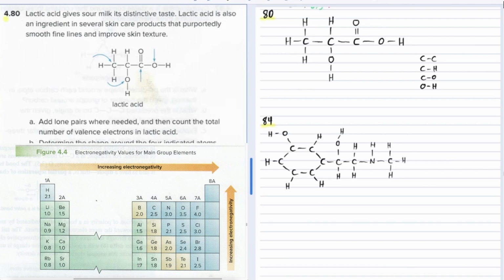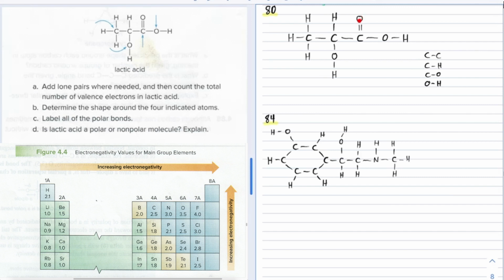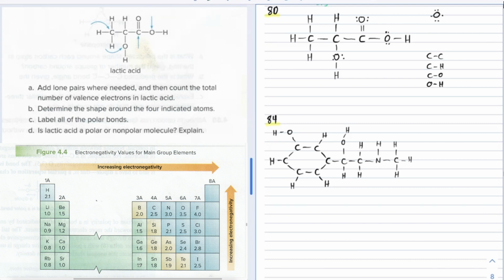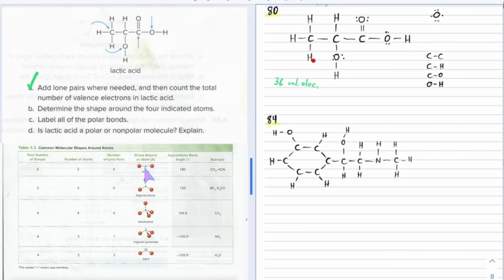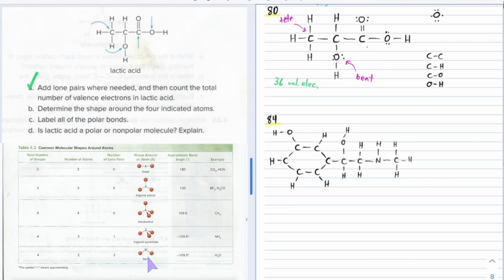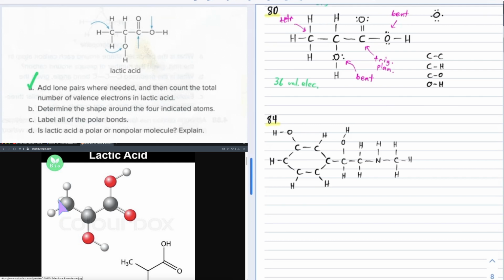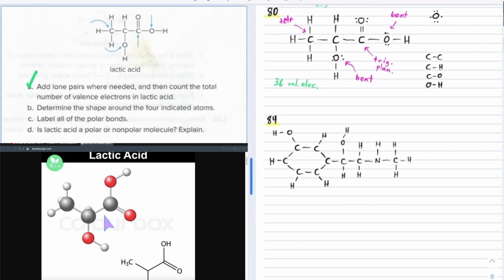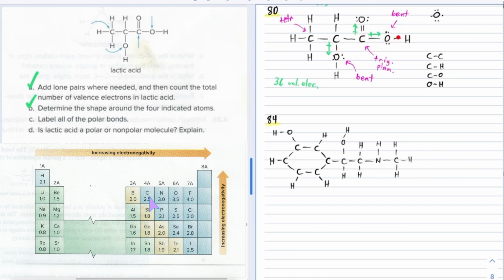Ch 4: 80 (BIOC 141)